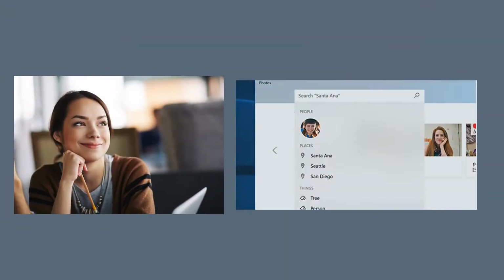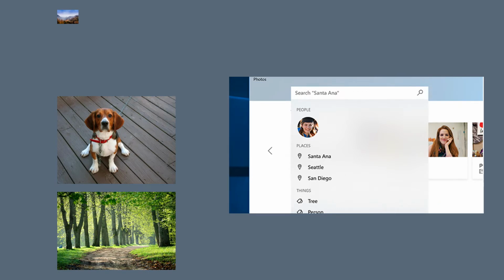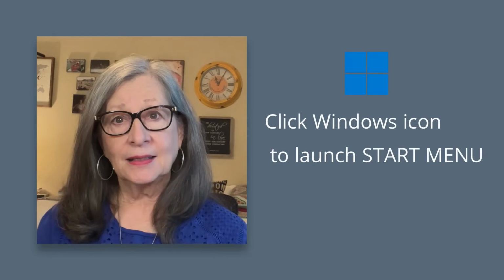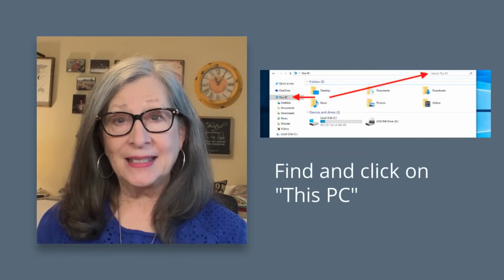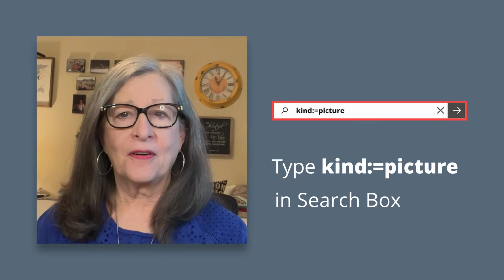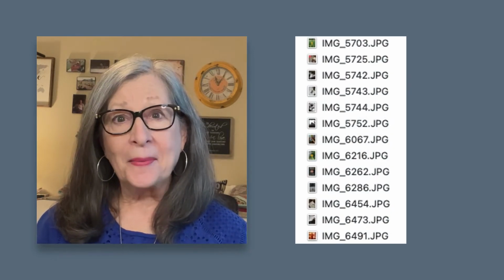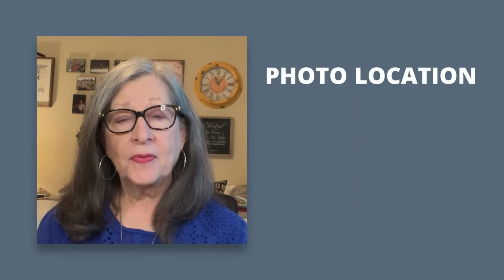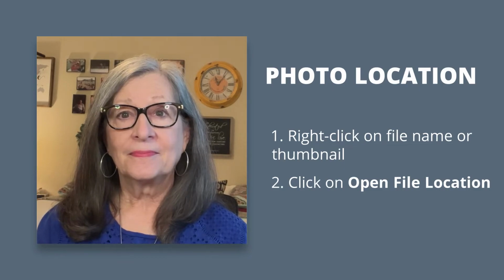Finding Photos Fast On A Windows PC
Trying to find a photo in Windows and on your PC can be a time-consuming task if you don’t know how to set up your search criteria. Don’t let that keep you from finding and sharing the photos you love. We’ve got you covered with tips and tricks on making a targeted search easier. Rebecca Brinkman with Rose and Bird Studio explains step-by-step how to set up a successful search for a certain photo in any of your PC’s folders. All our videos are created to help anyone - including senior smartphone users - learn new tech skills and build confidence in using the cameras in their phones to capture life's best moments.

GET OUR WEEKLY NEWSLETTER
We publish a weekly email for Story Collectors that's a round-up of what we've been publishing to inspire and teach you.